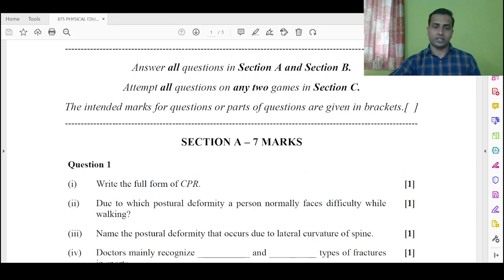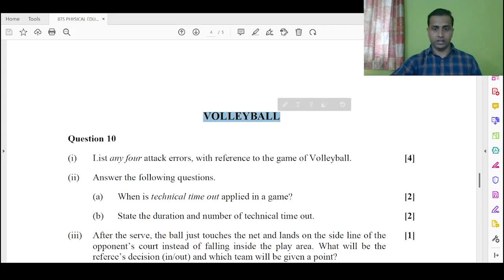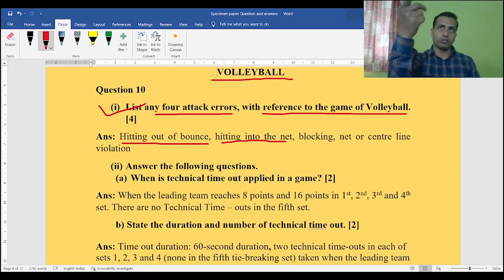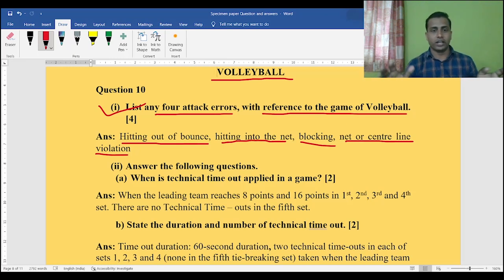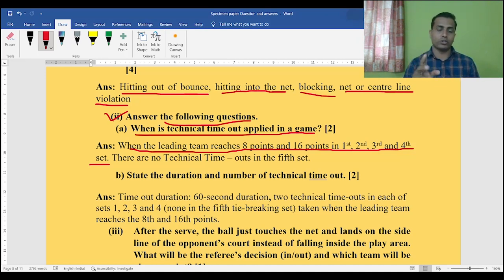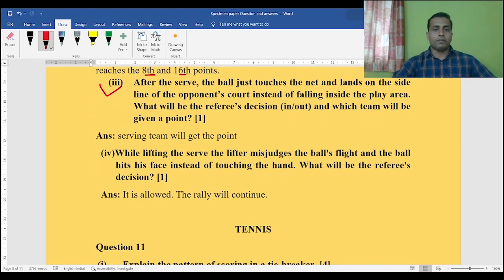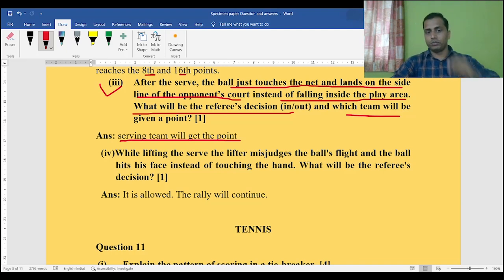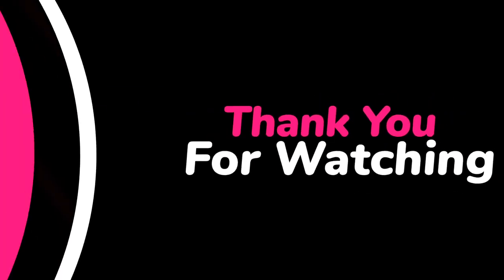ISC Class 12 Physical Education Specimen Paper Semester 2 Volleyball Questions and Answers@PEWorlds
This is a video on ISC Class 12 Physical Education - Specimen Paper Semester- 2 -Volleyball Questions and Answers@PEWorlds